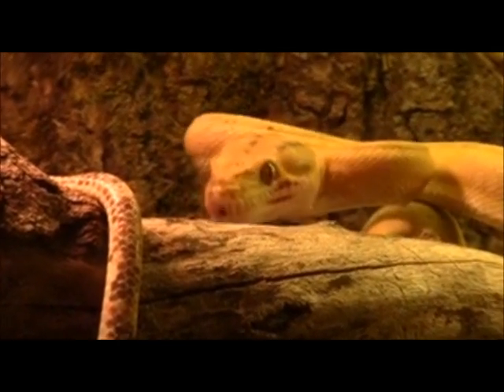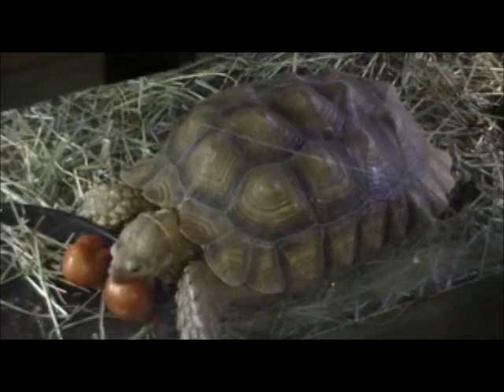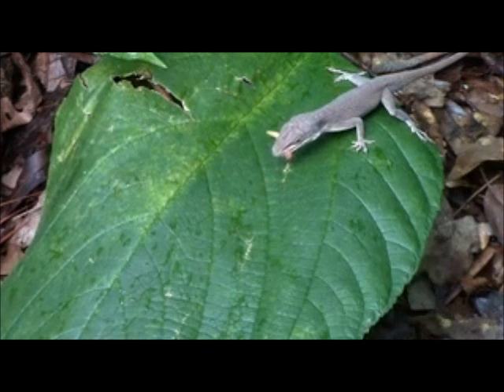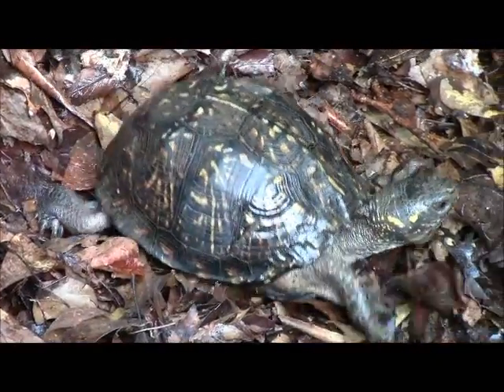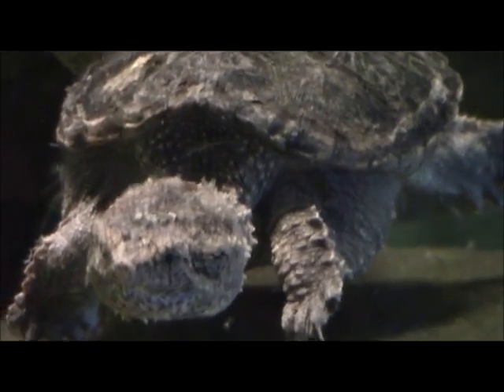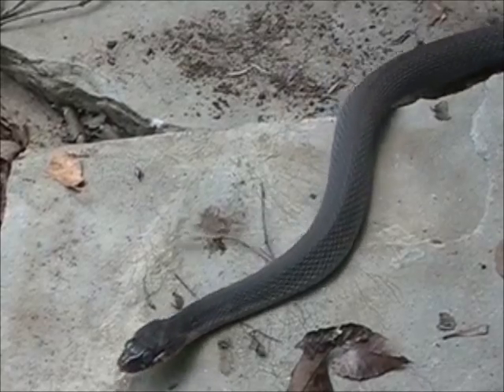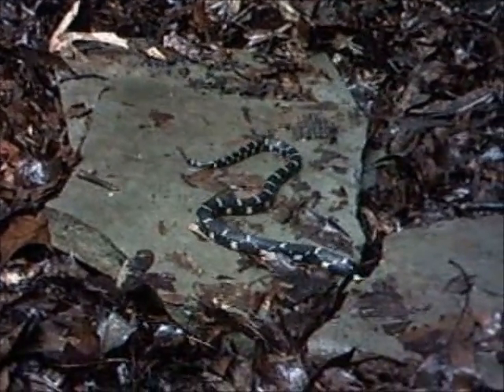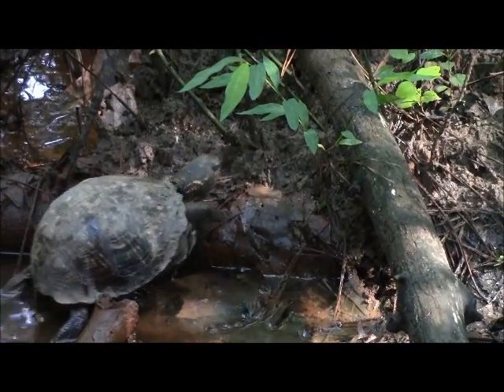Reptiles of Autrey Mill – A Nature Documentary by Our Summer Camp Students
Students at Autrey Mill Nature Preserve's Summer Camp helped create this short documentary as part of our Nature Documentary Camp program! 🦎🐍🐢 This video showcases some of the incredible reptiles that call Autrey Mill home, including snakes, turtles, and lizards.

Through hands-on filming, storytelling, and learning about the natural world, campers explored the habitats and behaviors of our amazing animal residents. This project is a great example of how education, creativity, and wildlife come together in a fun and inspiring way.

Autrey Mill is home to a variety of reptiles that play an important role in our local ecosystem. Whether you're a fan of snakes, fascinated by turtles, or curious about lizards, this video is for you!

📍 Filmed at Autrey Mill Nature Preserve in Johns Creek, Georgia.